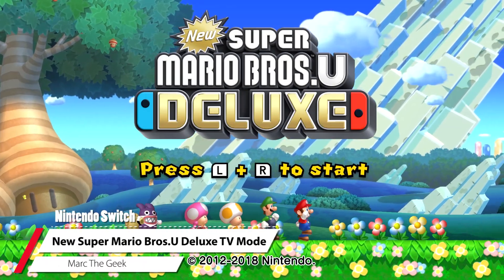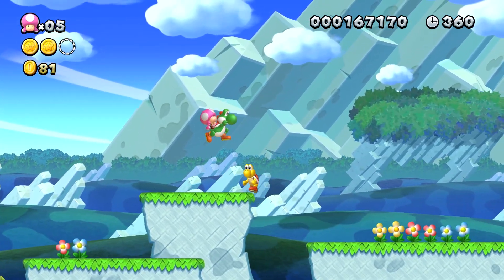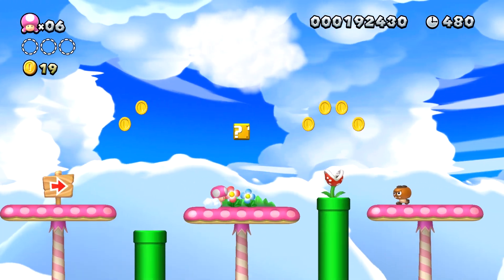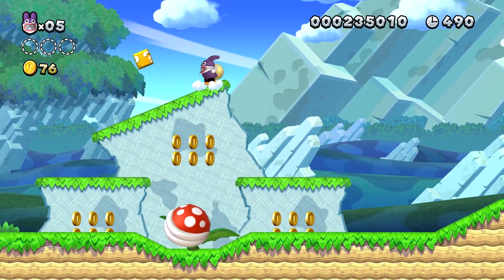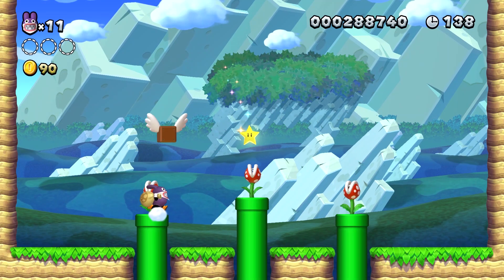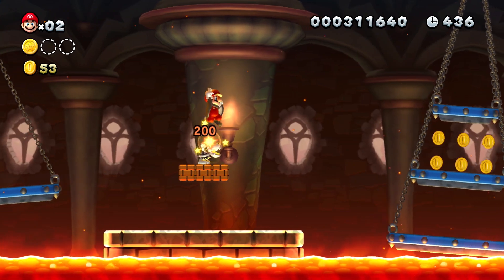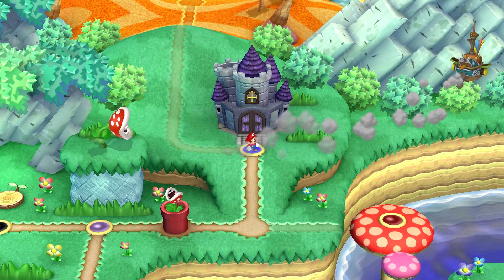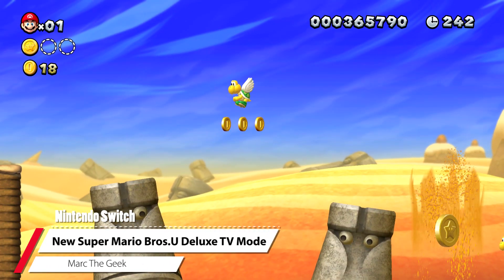New Super Mario Bros U Deluxe TV Mode Gameplay (Free Game Winner Picked!)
Here I play New Super Mario Bros U Deluxe on the Nintendo Switch in TV Mode. Hope you guys like the video.